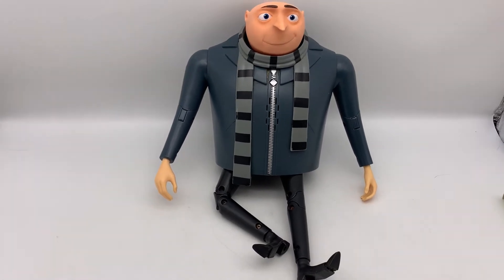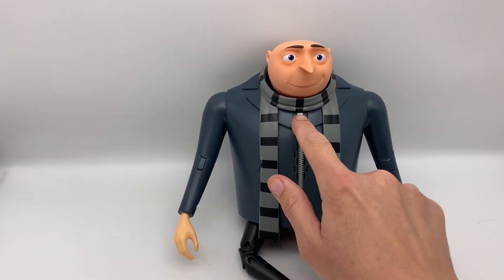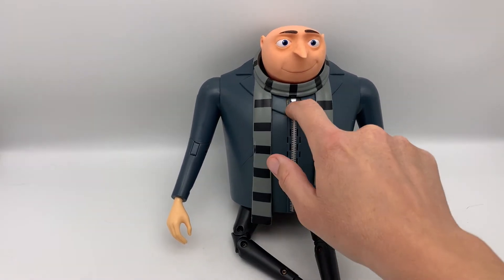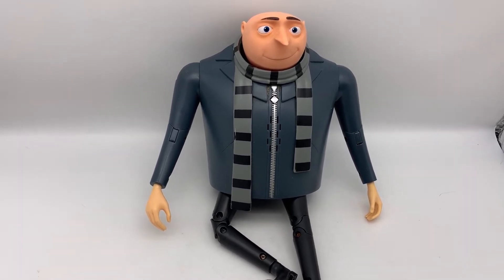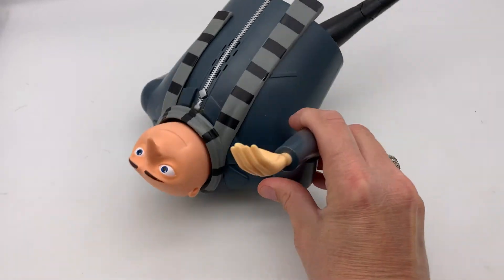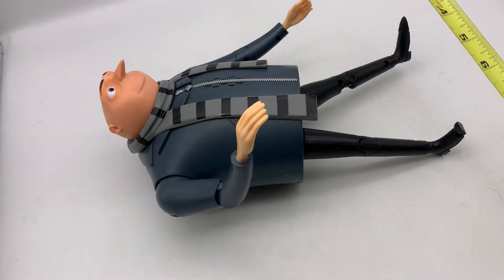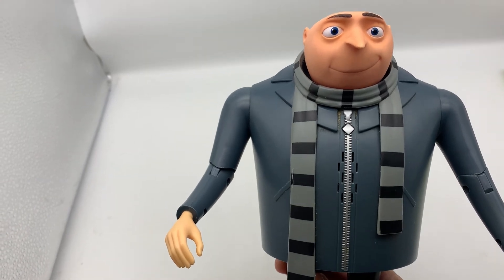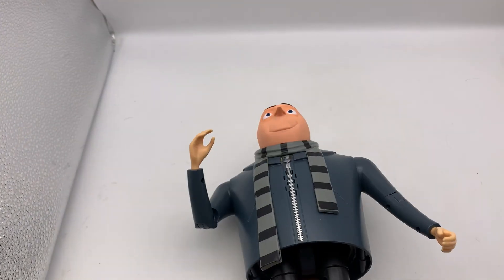Minions Despicable Me GRU Electronic Talking Poseable Figure Thinkway How does it work?